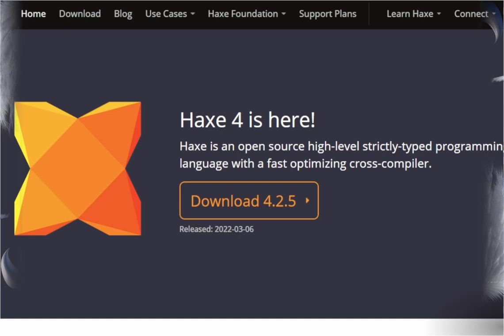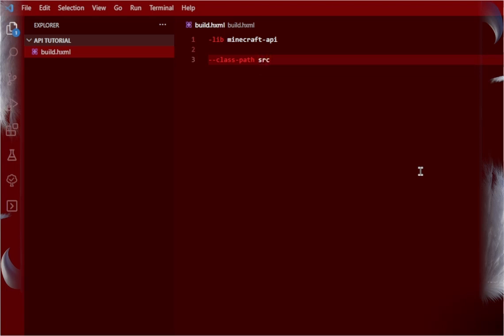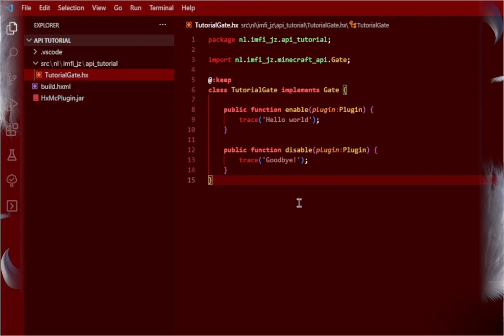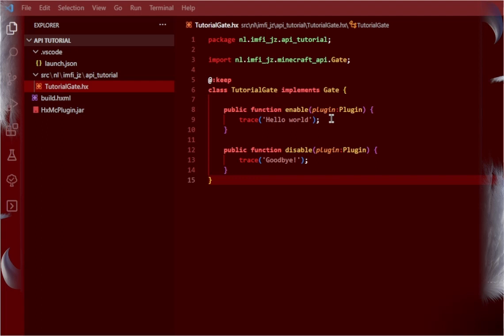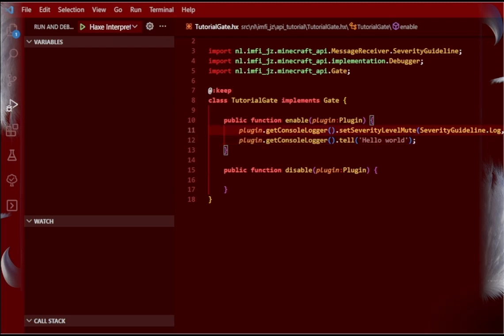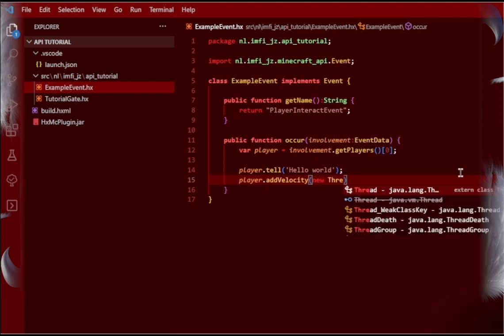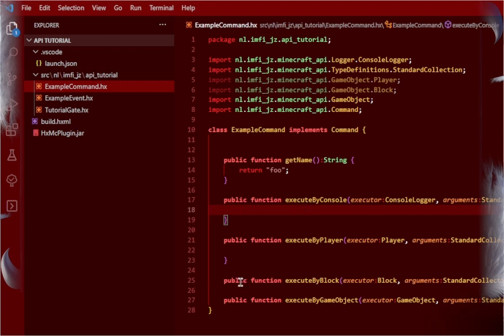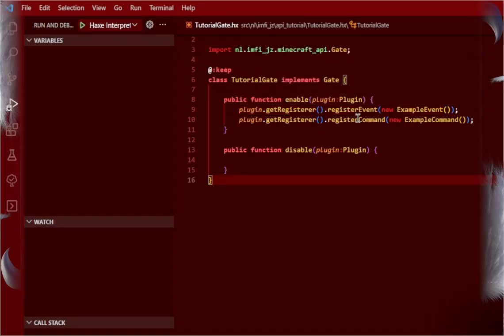Create a Minecraft plugin with Haxe! Setup and Beginner Tutorial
This tutorial assumes you know how to setup a Spigot server with plugins and basics of programming. It will teach you how to create a plugin using the Haxe programming language.

Note: I don't like making videos like this.

Chapters:
00:00 - What is Haxe
00:50 - Should you use this
01:59 - Setup development environment
04:36 - Create your project
09:07 - Compile & test
14:39 - API basics overview
15:15 - Logging (trace/logger/debugger)
20:37 - Events
27:26 - Commands
33:46 - Outro